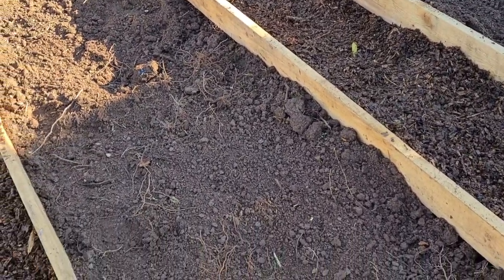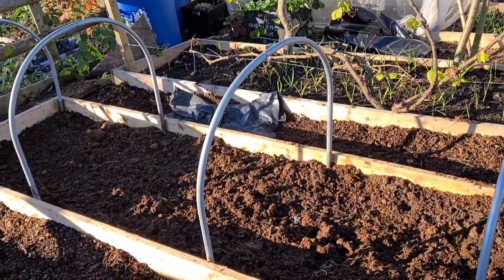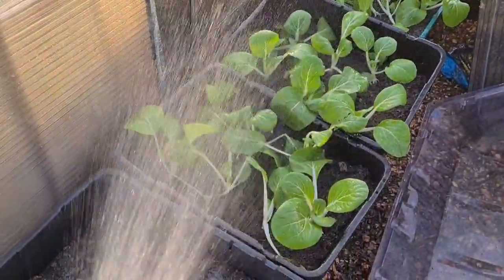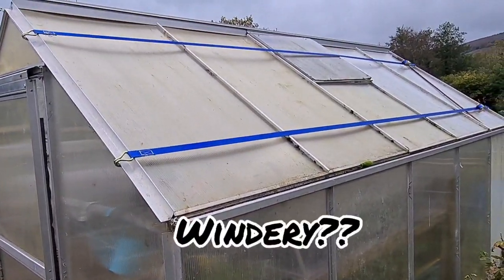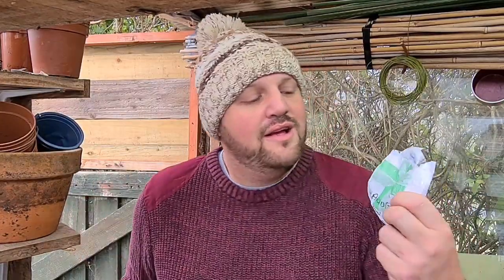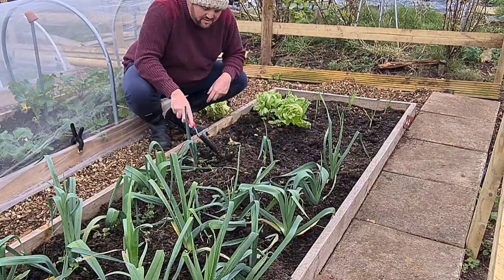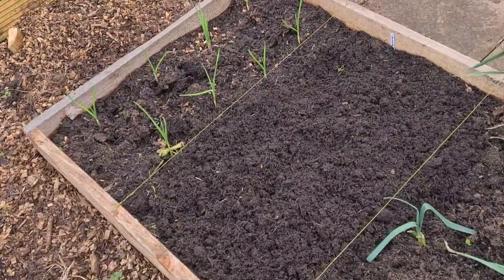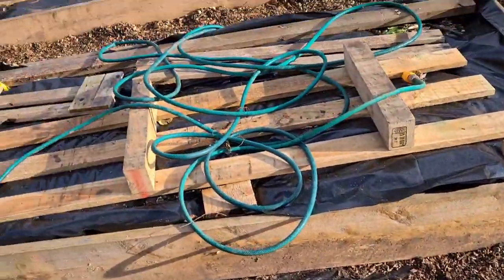Securing your greenhouse for winter | Bosch GardenPump18 | Planting Garlic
Welcome to the allotment Life at the Grapevine Allotment with Danny Price.

With years of Gardening & Diy experience. I have a talent in creating things from nothing. Inventing things & problem solving gardening issues.

There's so much to come!! After moving from my old smaller plot. The work can now begin! Bring on 2022!!

My future plans are to include a nature pond, create a no - dig environment with raised beds. Teach anyone wanting to listen on how I garden. Make it fun! I'll be growing strange and unusual plants on the way..  while having fun.

The Grapevine Allotment

Shout Outs!

Terry Kings Allotment

Musician: @iksonmusic